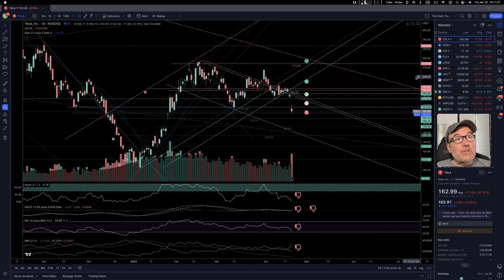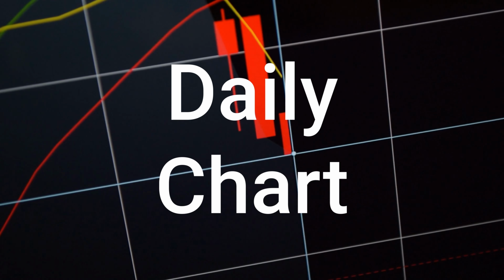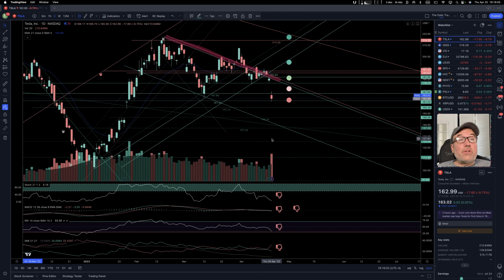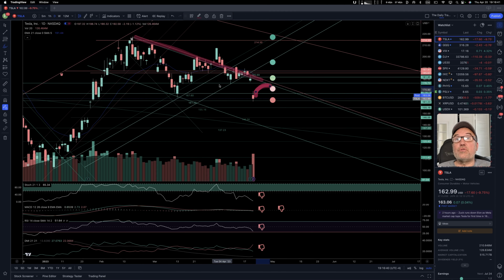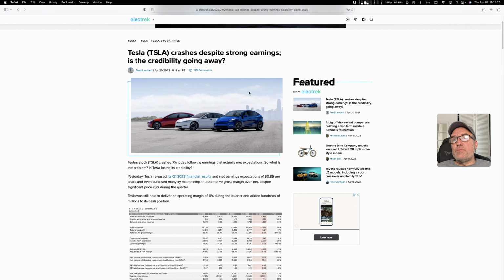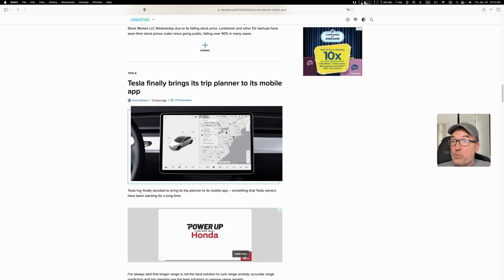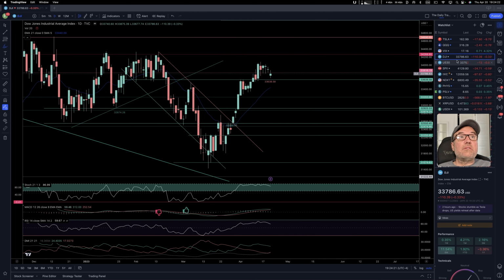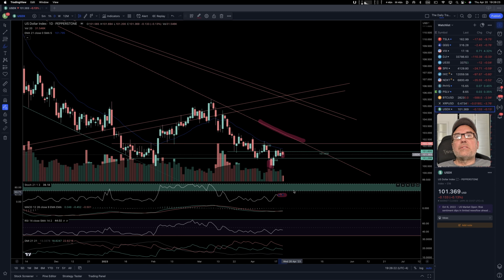Tesla Stock and News : Sell mode activated. Downward channel in effect.